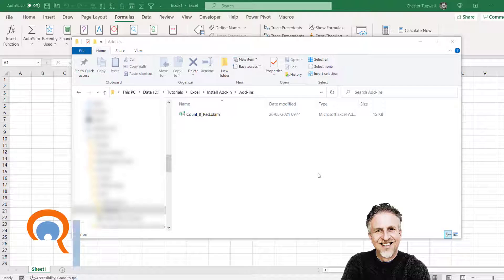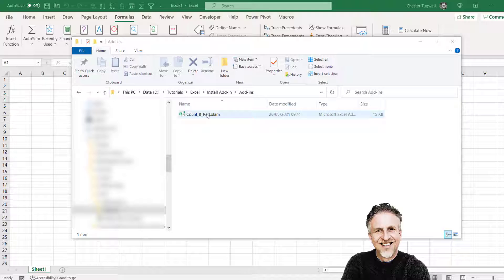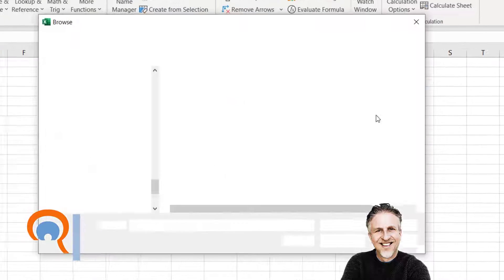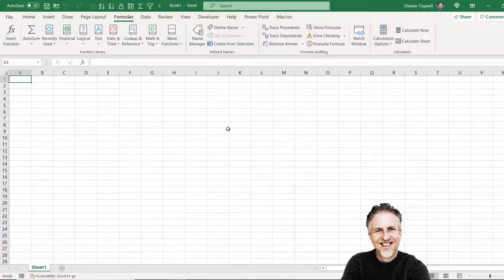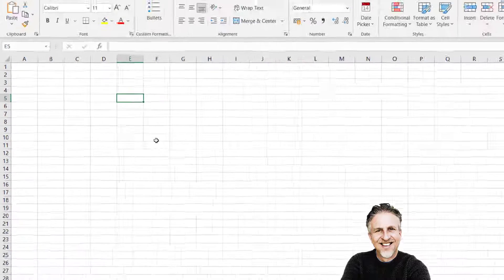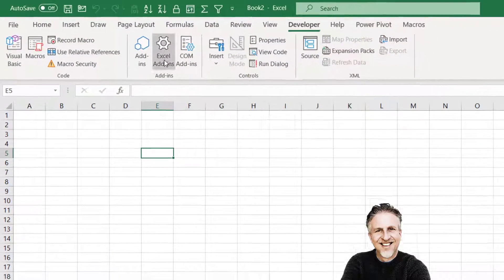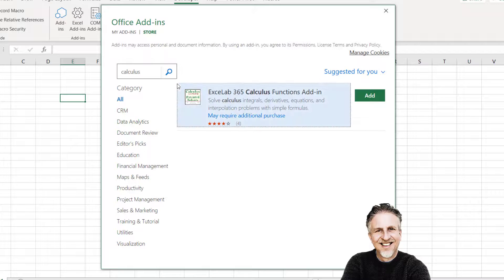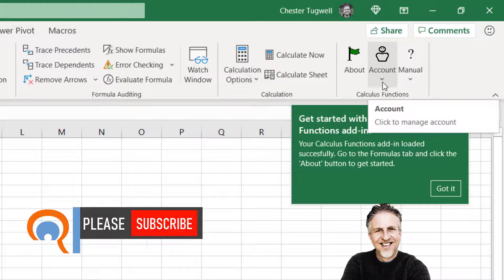How to Install an Excel Add-in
In this video I demonstrate how to install an Excel add-in.  An Excel add-in can be saved anywhere on your system and installing it is easy.

As well as installing add-ins saved on your system you can also install add-ins from the Microsoft store.